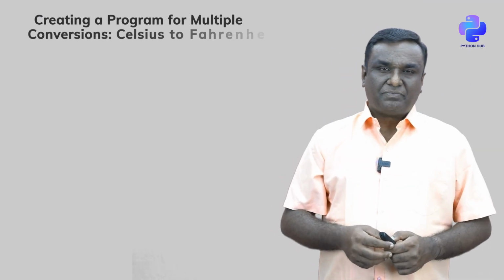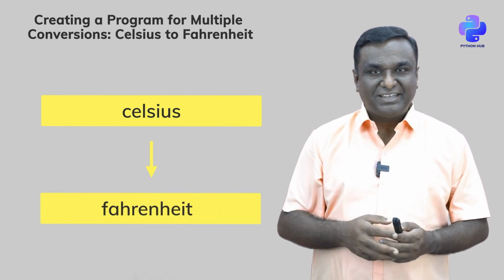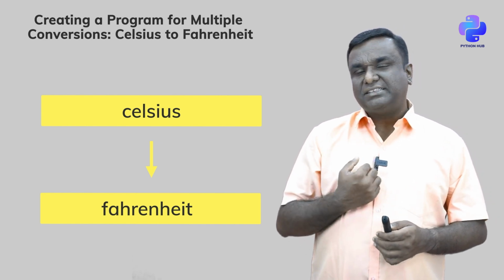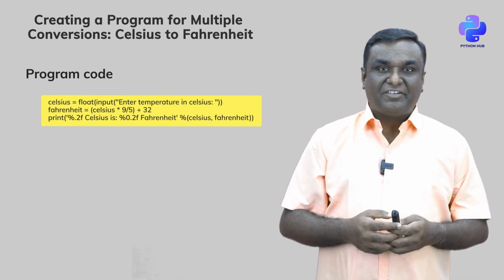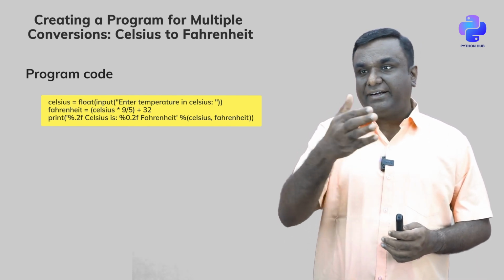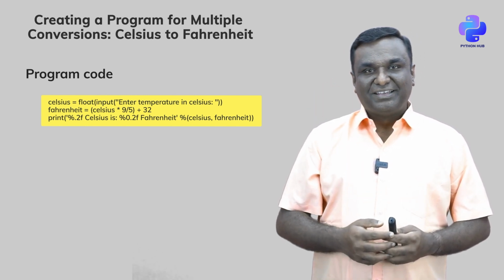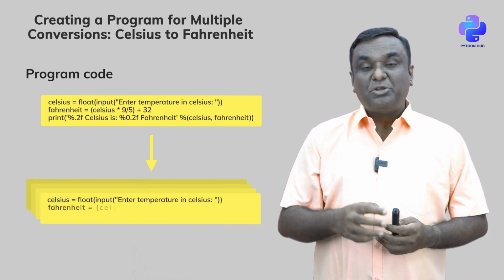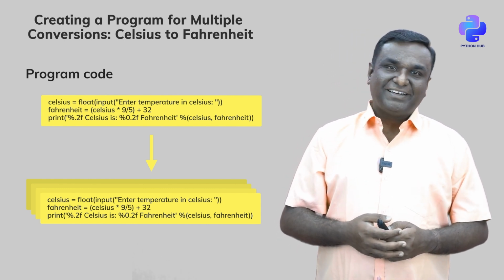Functions in Python | Python Hub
Unlock the potential of Python programming with our engaging YouTube tutorial on "Functions in Python." This video is tailored to help both novices and experienced programmers grasp the essentials of using functions to write more efficient, cleaner, and reusable code. Delving into the heart of Python's capabilities, we explore everything from the basics of defining and calling functions to more advanced concepts like default parameters and anonymous functions. Our tutorial simplifies these concepts with clear explanations and real-world examples, making it easier for viewers to enhance their programming skills. Perfect for anyone looking to deepen their understanding of Python or streamline their coding process, this video serves as a valuable resource for improving your coding techniques and embarking on more complex programming tasks with confidence. Join our educational journey and elevate your Python skills today.